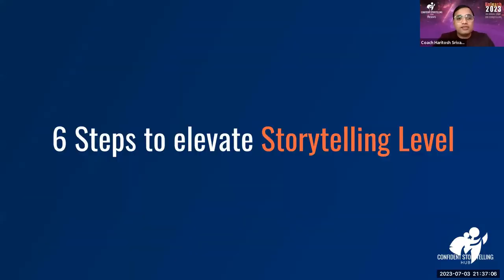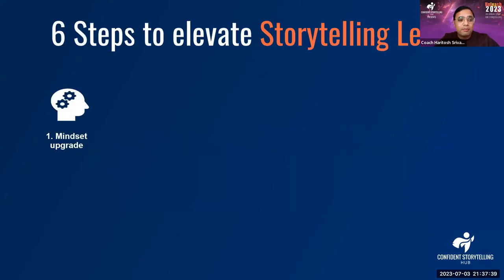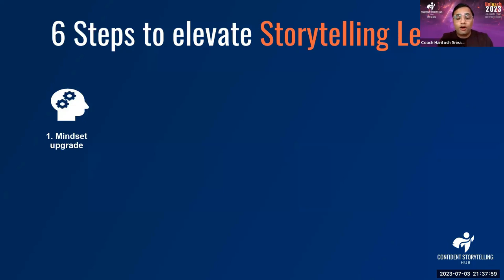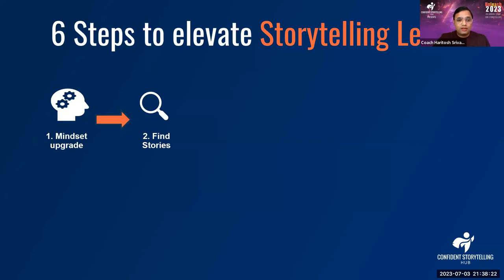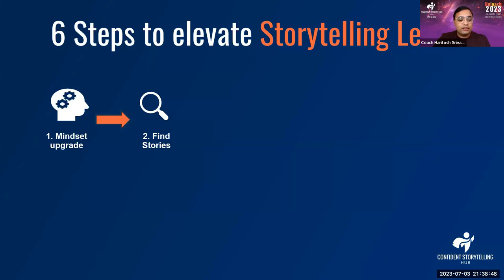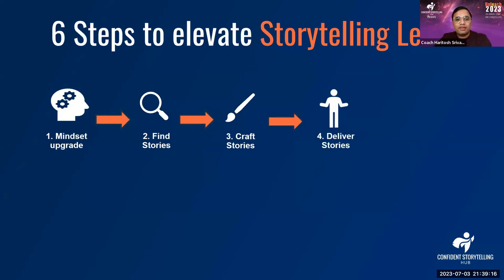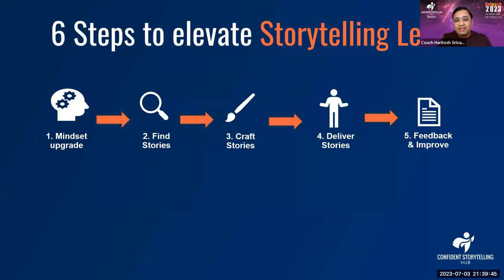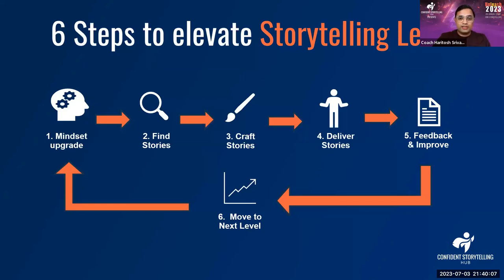Unlock the Secrets of Powerful Storytelling in 6 Simple Steps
In this video, I'll share with you the 6 simple steps to unlocking the power of storytelling. By following these steps, you'll be able to create narratives that are engaging and inspiring, and that will help you reach your goals and dreams.

If you're looking to improve your storytelling skills, then this video is for you! By following these steps, you'll be able to build powerful narratives that will help you communicate your messages and reach your goals. Don't miss out on this opportunity to learn some essential techniques for success!

🎙️ My Microphone - Blue Yeti Mic

💻 My Laptop - Dell Inspiron 7386

💡 My LED LIghts - Neewer 2-Pack USB LED Video Light Dimmable 5600K with Tripod Stand and Color Filters

🖲️ Wireless Mouse - INPHIC Bluetooth Mouse, Tri-mode Slim Silent Rechargeable Bluetooth Wireless Mouse (BT5.0/BT4.0/2.4G USB)

⏰ Digital Clock - Wake Up Light Alarm Clock Sunrise/Sunset Simulation, Table Bedside Lamp with FM Radio, Nature Sounds, Touch Control Function, Snooze Function (White)

📘 My Book - Small Town Bigger Dreams

🖴 My storage - OneDrive

Haritosh Srivastav is a public speaking coach, a certified mentor as well as a passionate storyteller. He is an award-winning speaker having won accolades in India, the US as well as the UK. He loves to mentor & coach young professionals & students in their endeavors making their journey better & beautiful.

He is also the author of the Amazon bestseller book ‘Small Town Bigger Dreams’ in which he shares 21 lessons for achieving your dreams in the 21st century.